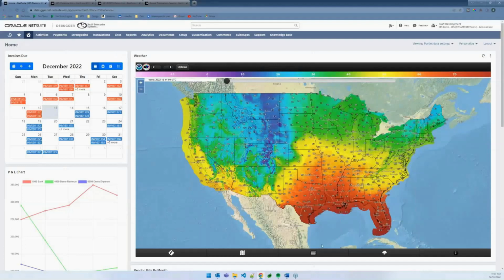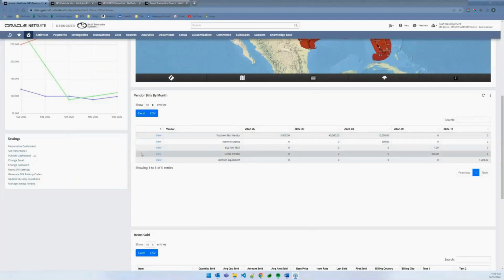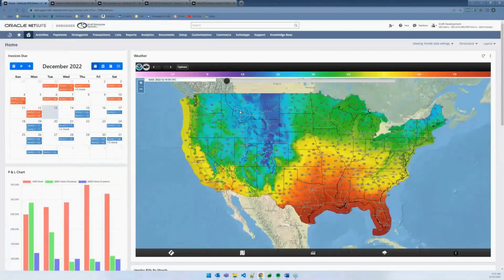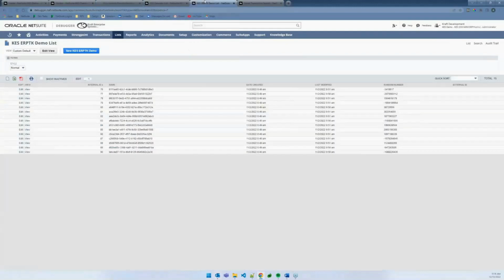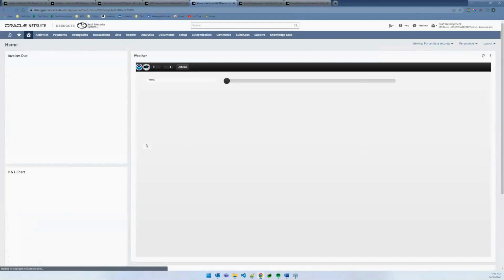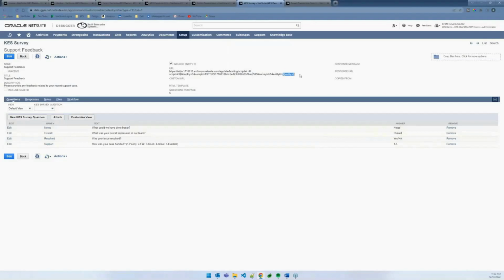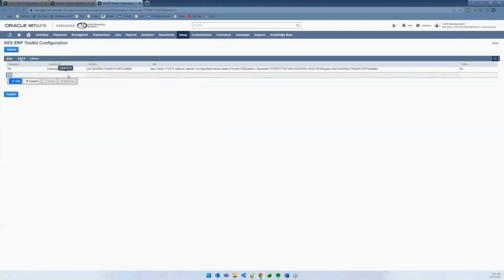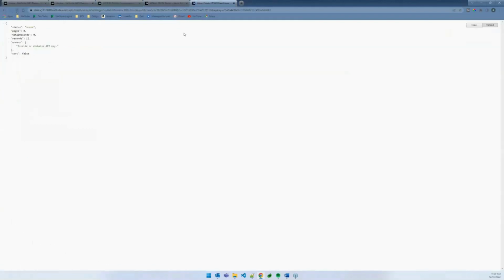Expand your NetSuite Data Toolkit Expressinar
Are you looking for a better way to manage, extract and display your NetSuite data? As NetSuite administrators, it's important to have access to pertinent company data at your fingertips, so we developed the ERP Toolkit, a KES NetSuite Extension that brings a large variety of enhanced data display and management tools to both you and your users. The ERP Toolkit provides many useful features to allow you to better present, report, and update data by managing imports, streamlining bulk record operations and offering saved searches.